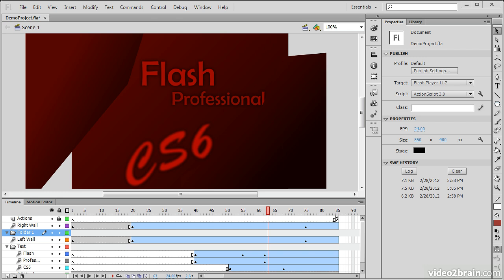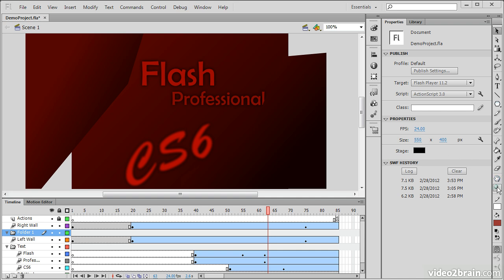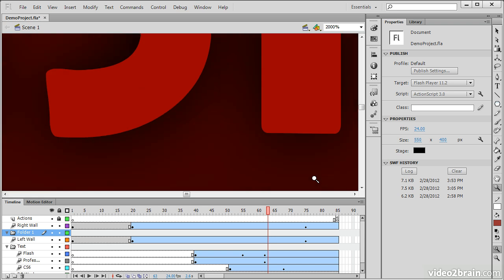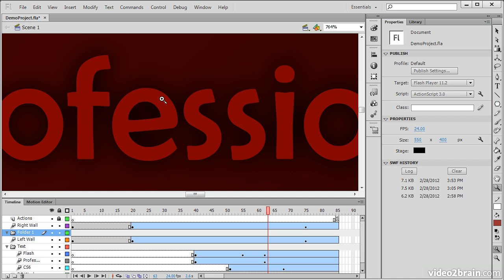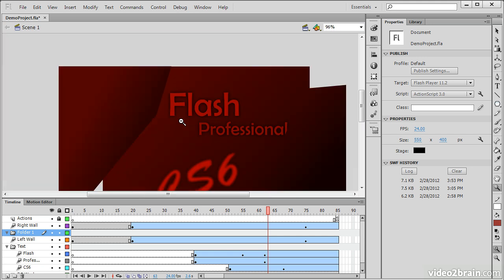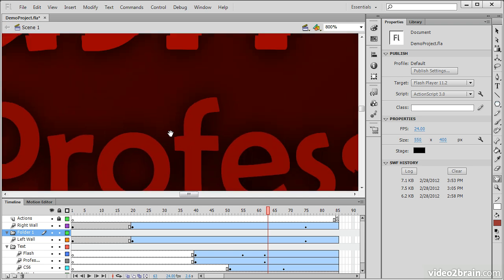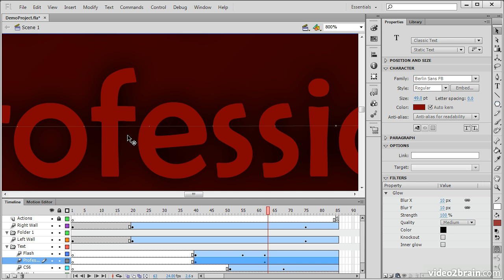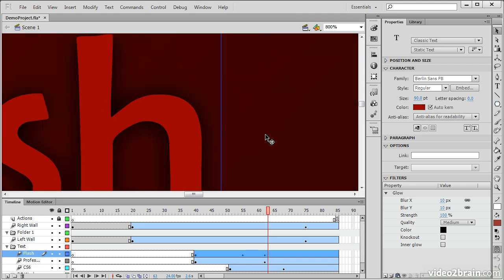21 Adobe Flash